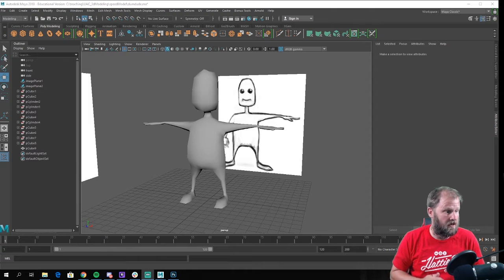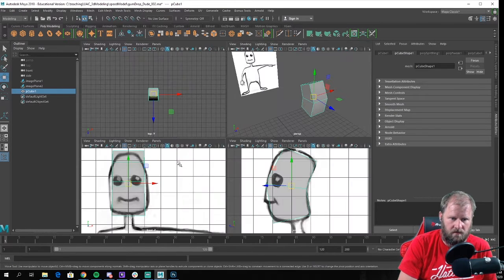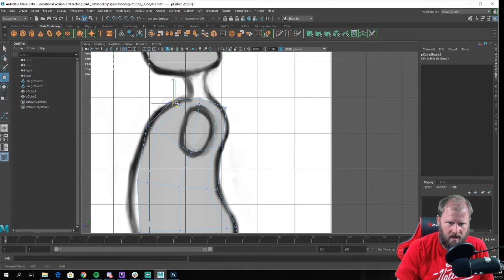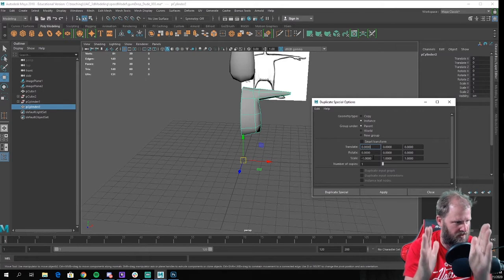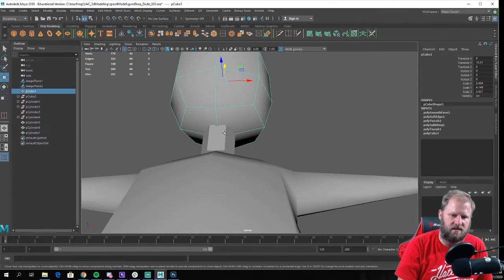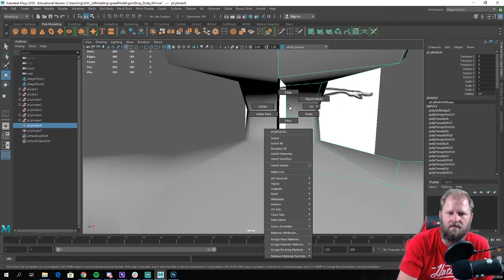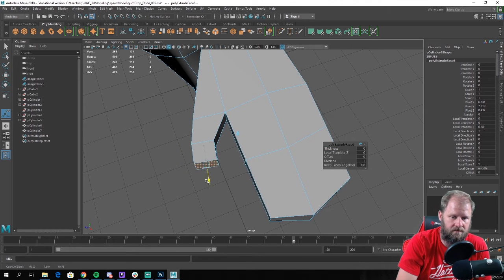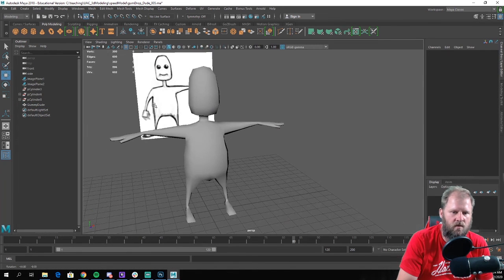3d modeling demo - Gum Drop Dude - Class demo - part 1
This is from a live twitch low poly modeling demo I made for a beginner 3d modeling class. I have been using this gum drop sketch for a few years now. The software is Maya, but the principals used should translate over pretty easily to similar software such as Blender, 3d Studio Max, etc...